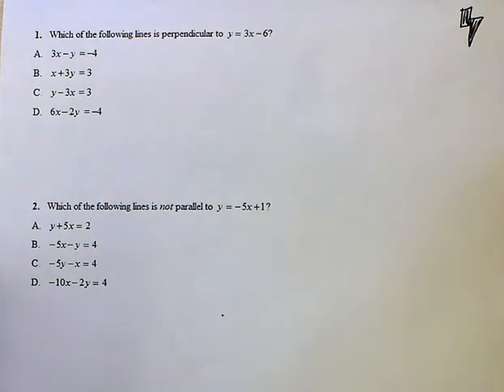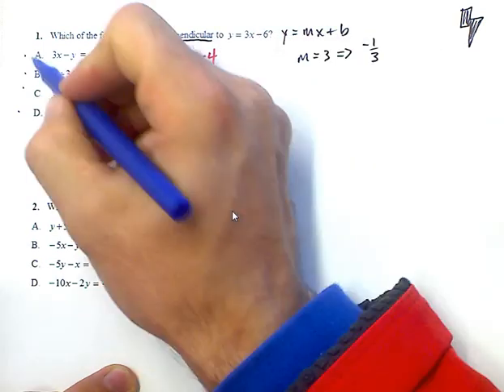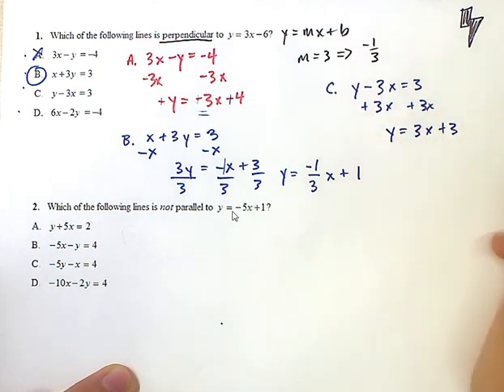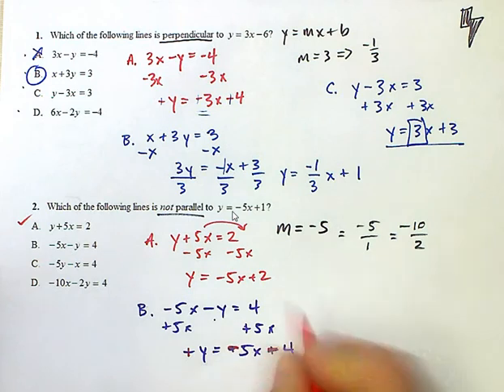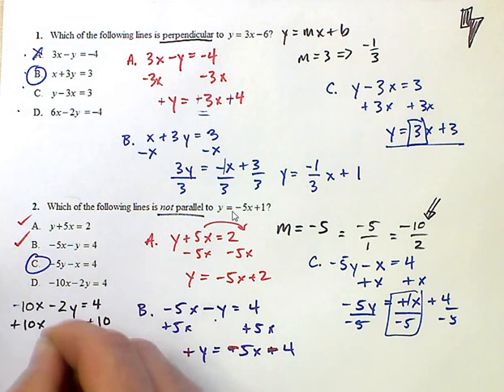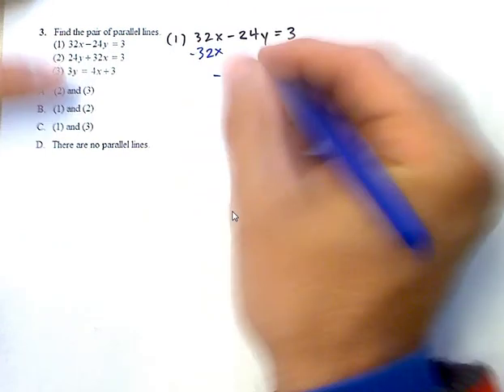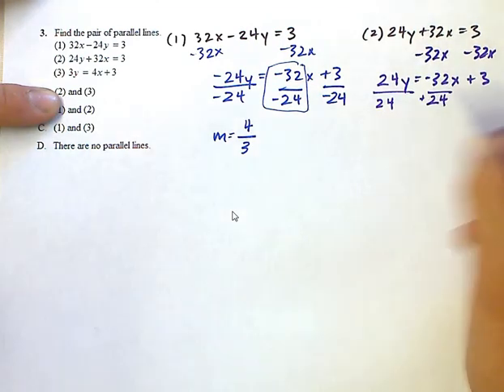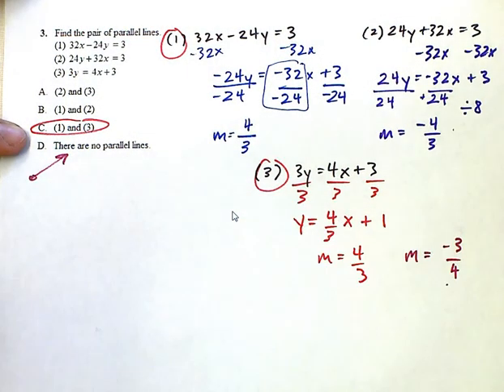How to identify parallel and perpendicular lines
Learn how to solve for slope by getting y by itself and comparing.